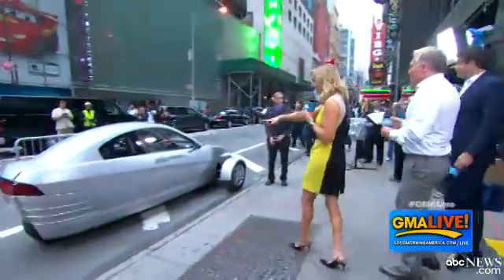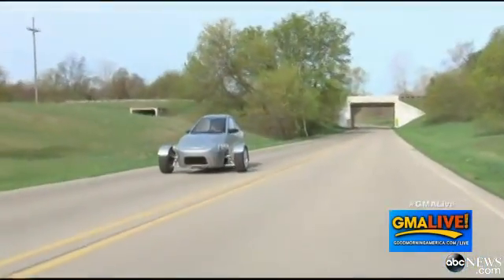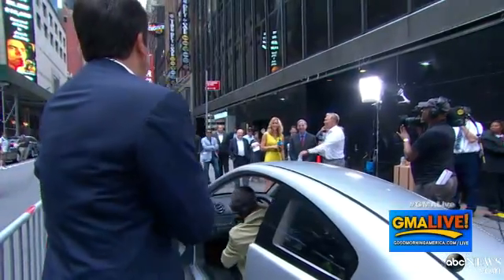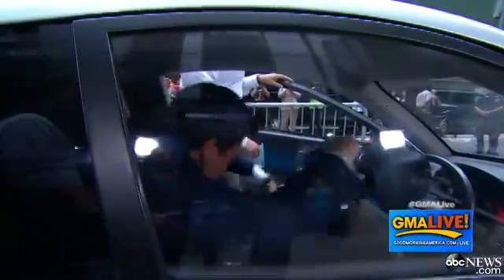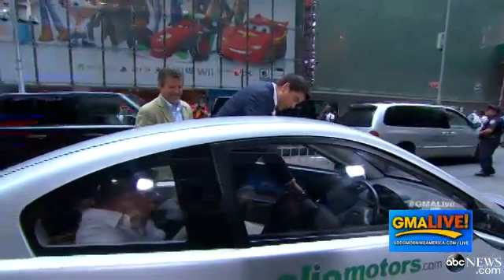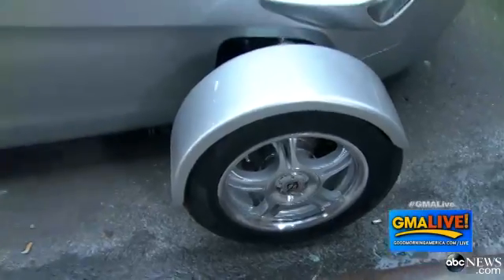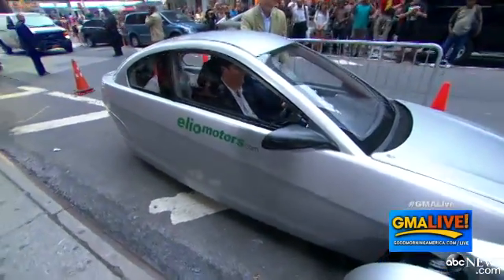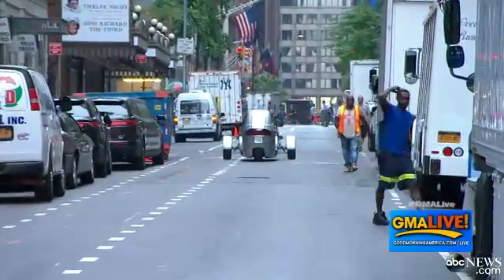Three Wheel Car The Elio Gets 84 Miles Per Gallon Due to Slender Design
New concept car the Elio to be built in Shreveport Louisiana. Elio will begin production in early 2014.